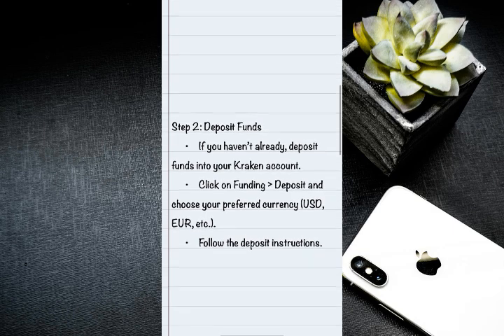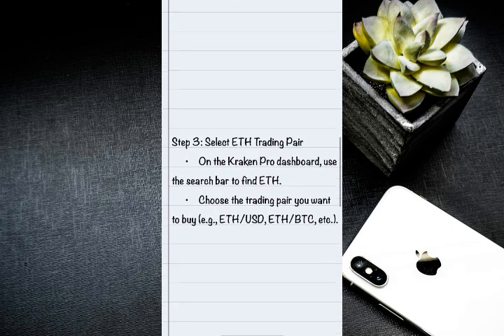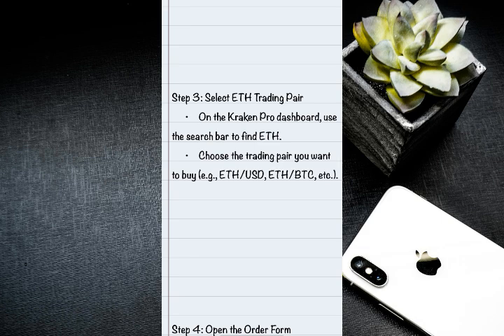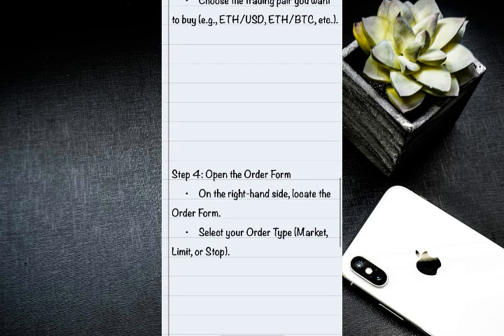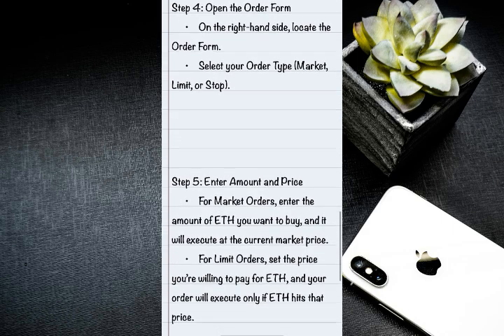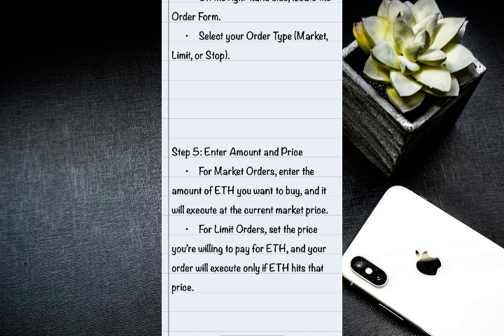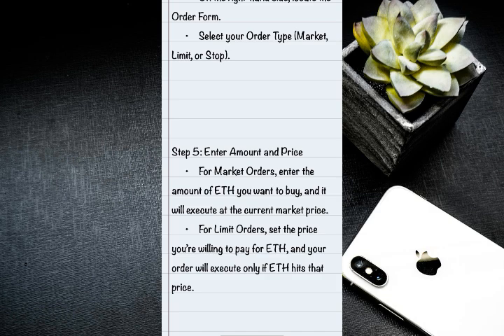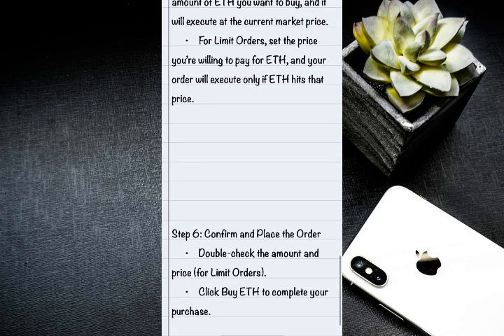How To Buy ETH On Kraken Pro | Buy Ethereum On Kraken Pro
In This Video, you will learn about How To Buy ETH On Kraken Pro | Buy Ethereum On Kraken Pro